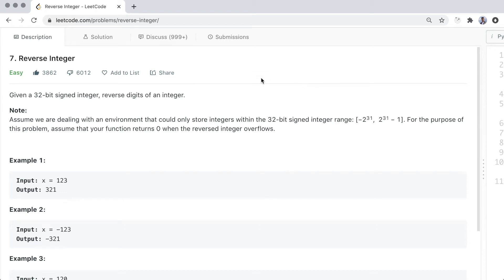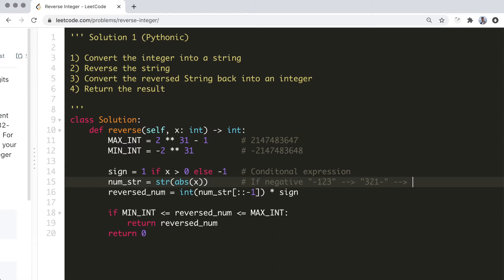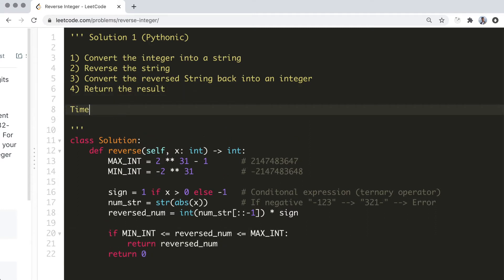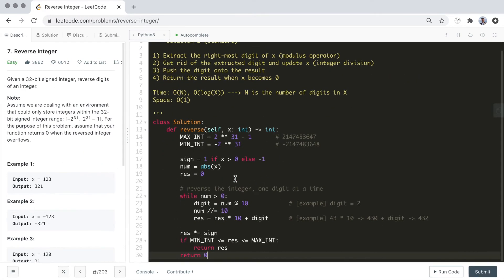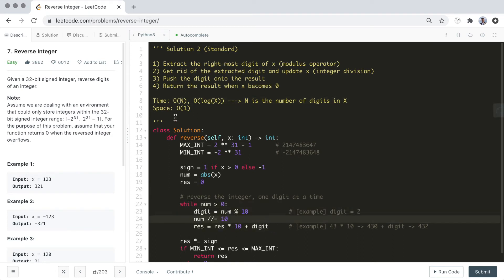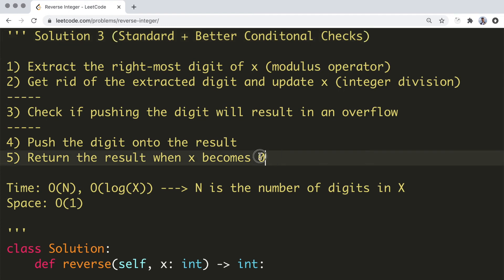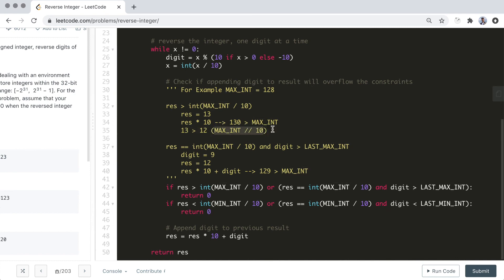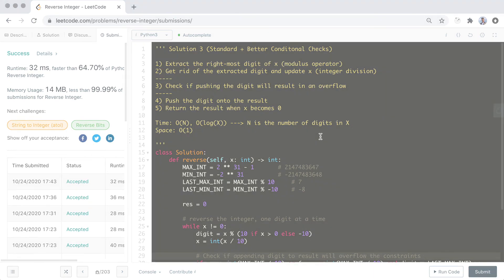Reverse Integer - LeetCode Solutions #7 (Python)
Reverse Integer LeetCode solutions. Explanation of 3 different Python solutions to the common technical interview question: LeetCode #7 Reverse Integer.

In this video, I will explain 3 Reverse Integer LeetCode Solutions using Python. I will also be explaining some unique Python language features along the way. Hope you enjoy!

Problem Description:
Given a 32-bit signed integer, reverse digits of an integer.
Assume we are dealing with an environment that could only store integers within the 32-bit signed integer range: [−2^31,  2^31 − 1]. For the purpose of this problem, assume that your function returns 0 when the reversed integer overflows.

Timestamps:
0:00 Solution #1 (Pythonic)
4:25 Solution #2 (Standard)
7:10 Solution #3 (Best)